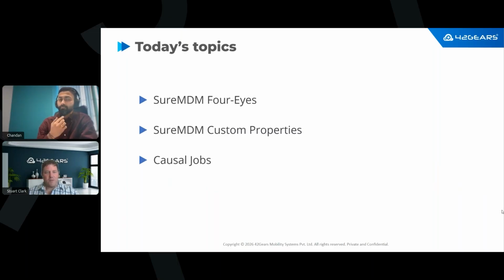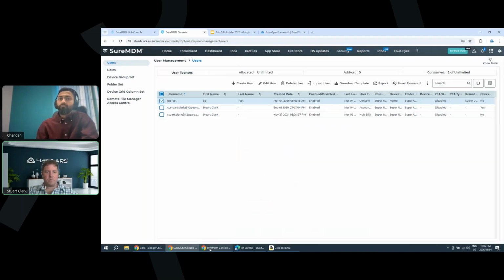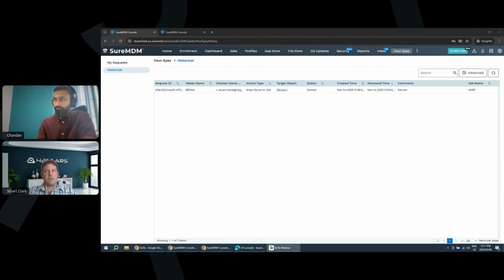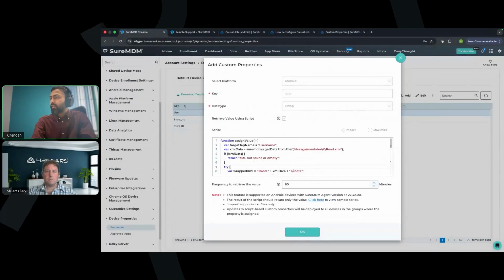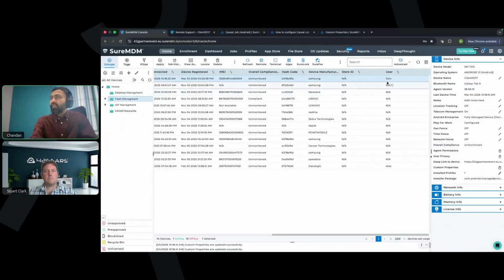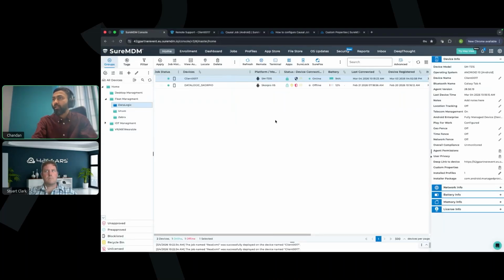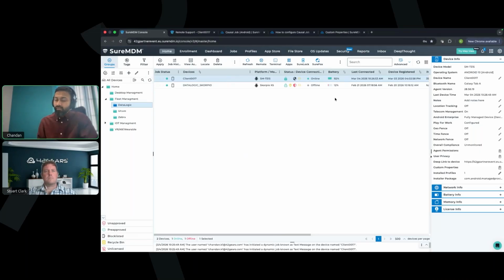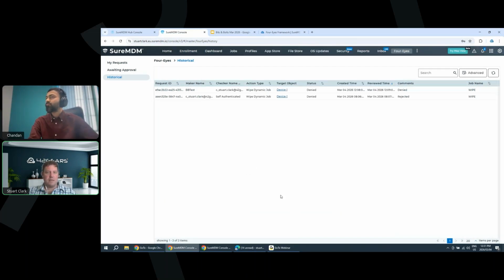Bits & Bolts | EMEA | Episode 40: Four Eyes, Custom Properties & Causal Jobs in SureMDM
This Bits & Bolts session dives into powerful SureMDM updates that bring more control, automation, and built-in security to your workflows.

From adding a second layer of approval for critical actions (with the Four Eyes framework) to dynamically updating device data using custom properties—everything is designed to reduce risk and manual effort.

It gets even better with causal jobs—automations that trigger actions the moment device data changes. No follow-ups. No delays. Just smarter workflows running in the background.
What you’ll walk away with:
→ Stronger control over sensitive actions with approval workflows
→ Real-time device data updates without manual intervention
→ Automated actions triggered by live device changes
→ Scalable setups using dynamic configurations and wildcards

Whether you're tightening security or scaling operations, these updates help you do more—with less effort.

Questions or need support?